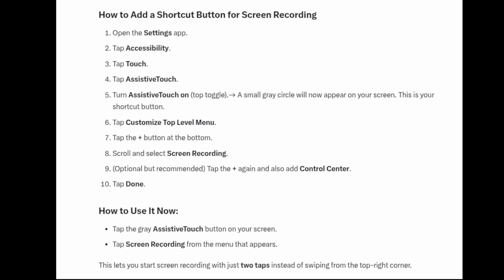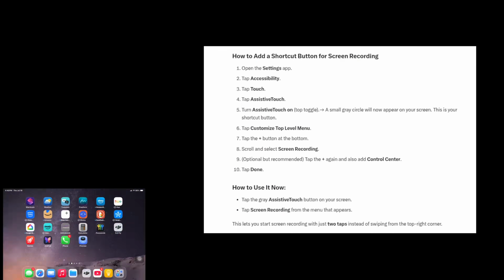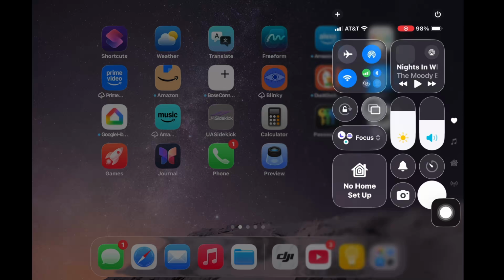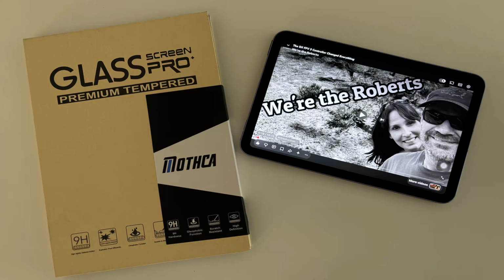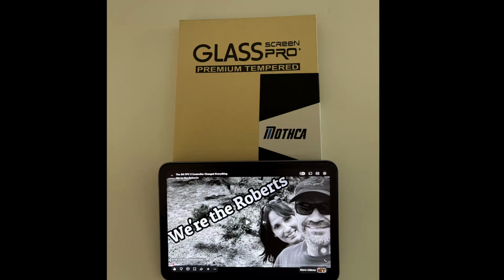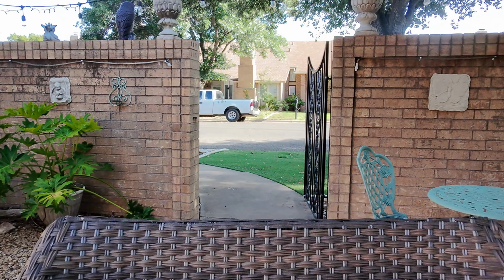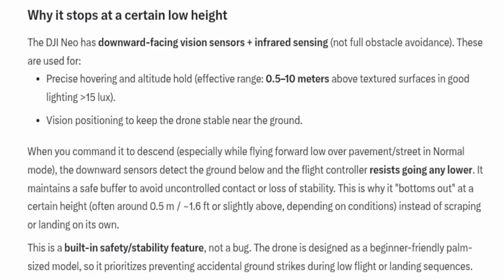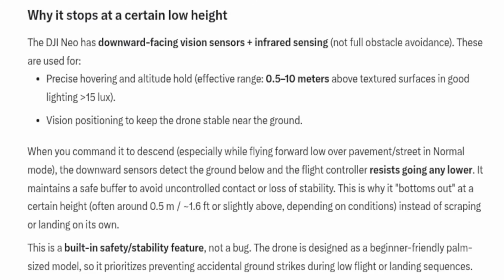Can the DJI Neo eat asphalt? I test a screen record shortcut and matte screen protector.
Can the DJI Neo eat asphalt? I test a screen record shortcut, a matte screen protector and try to use the street to scrape the paint off my DJI Neo.

00:00 - Start
00:13 - Intro
00:59 - Screen record shortcut
03:14 - Matte screen protector
05:46 - Ground scrape flight test
09:32 - Landing
09:50 - Conclusion
11:24 - End credits